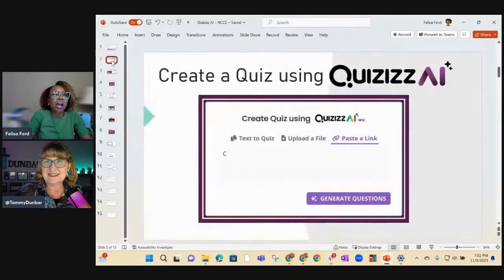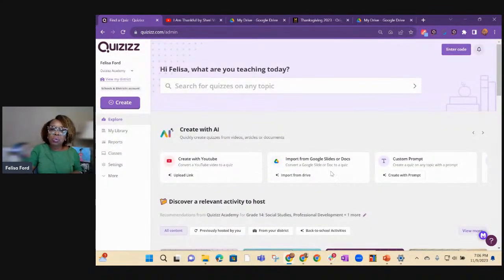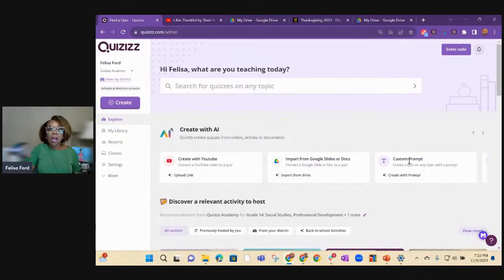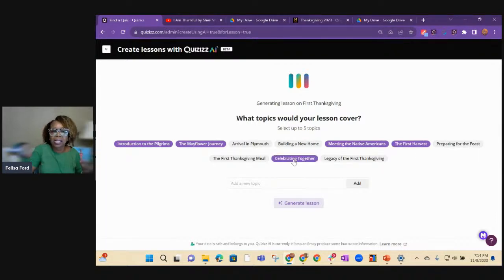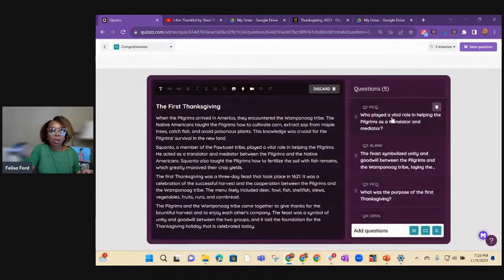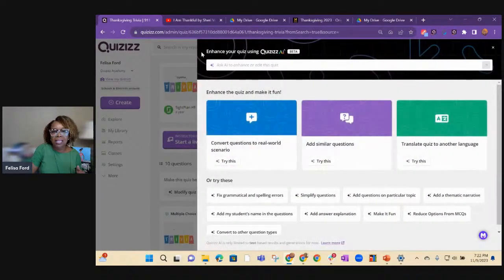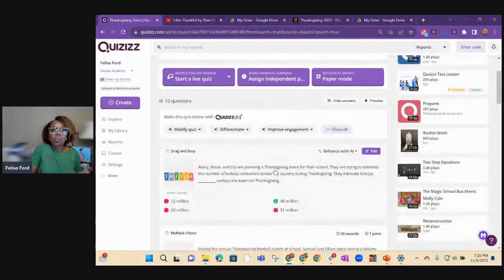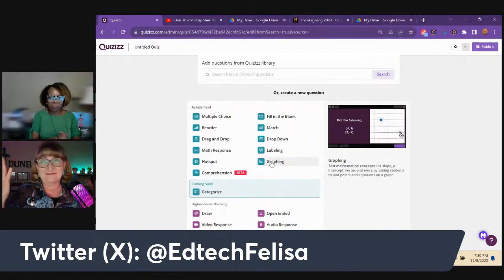Topic: Quizziz AI: Create, Enhance, Analyze!